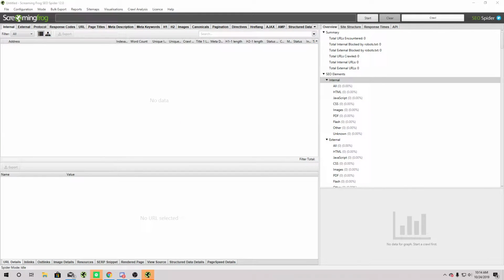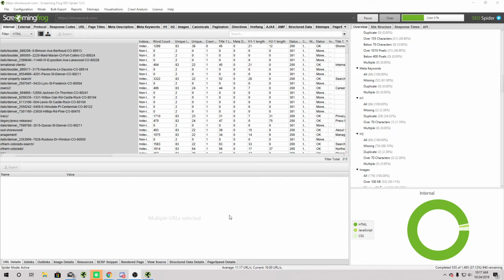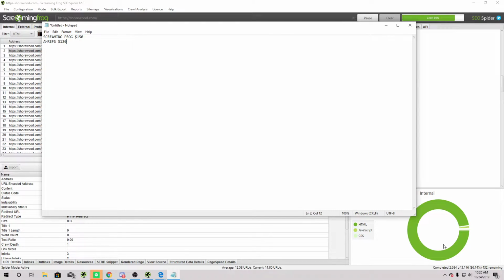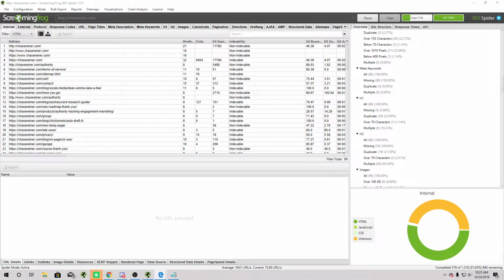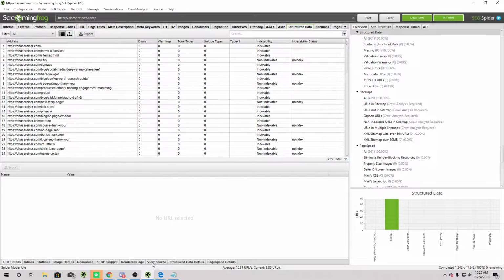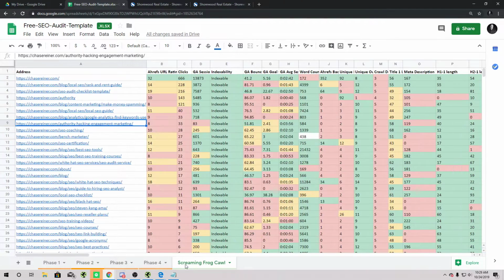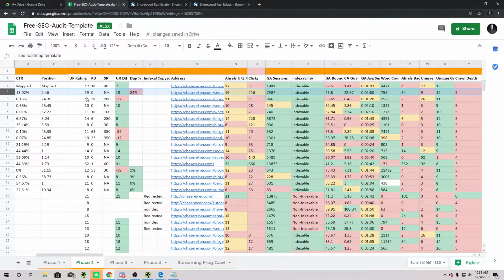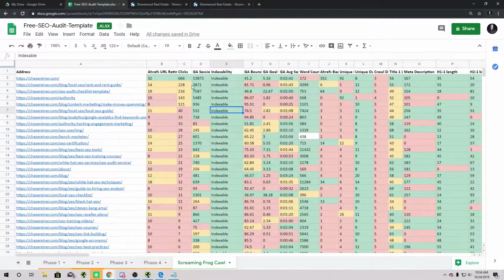Complete Guide To Screaming Frog in 2020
Here's where you can get the free template and screaming frog config, mentioned in this guide